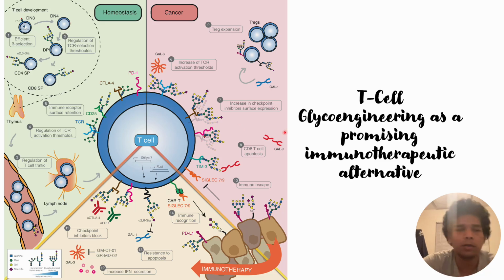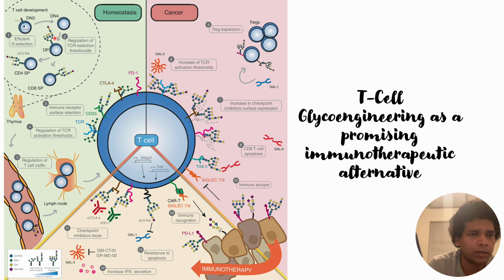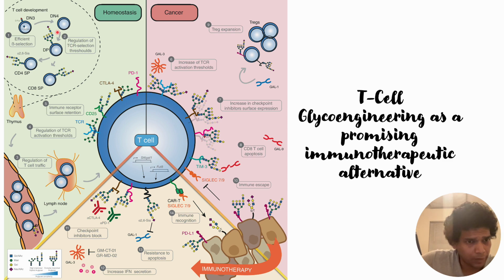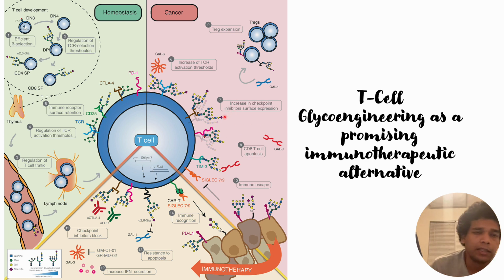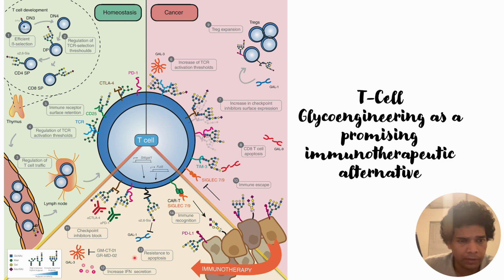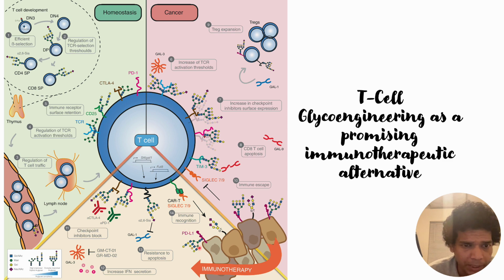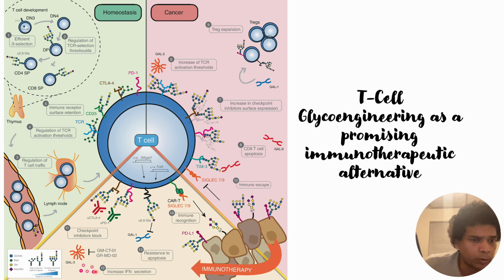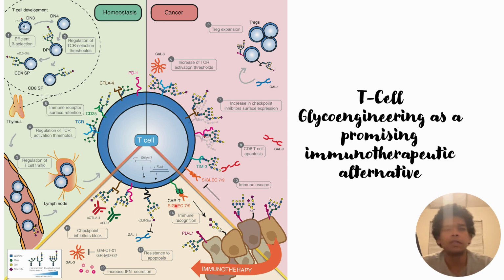Immune Cell (T-Cell) glycoengineering as alternative Immuno-therapeutic Strategy Code: 338